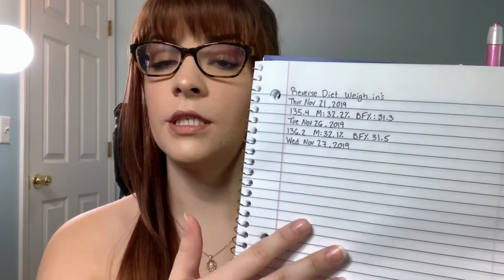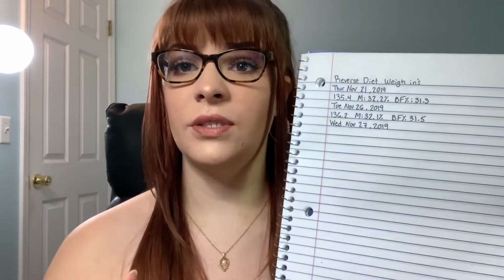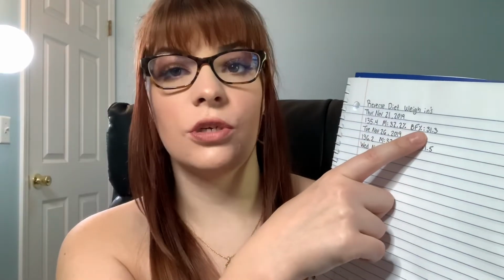How to Reverse Diet! | How to Heal your Metabolism!!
Today I’m talking about how I’m planning on healing my metabolism and how I’m going to do it!! 💖 I can do weight loss videos, macro videos, shredding videos, health and fitness related you name it and I’ll most likely be able to make a video on it! 😁